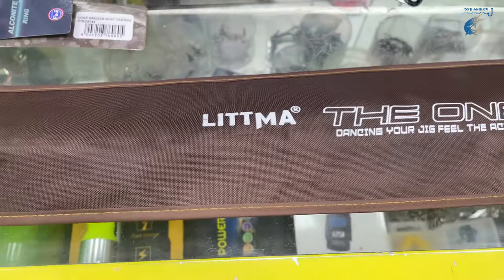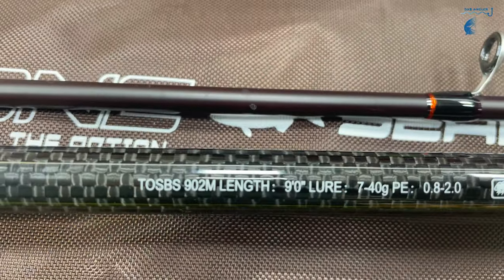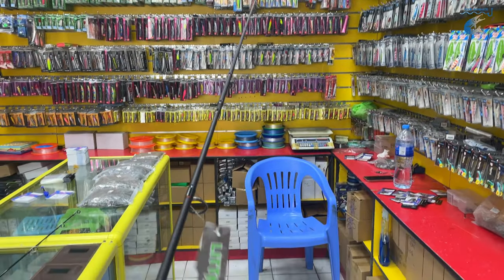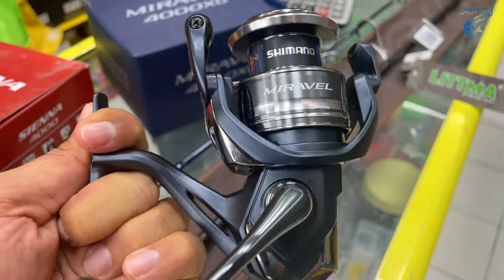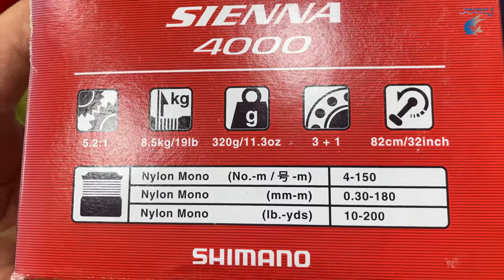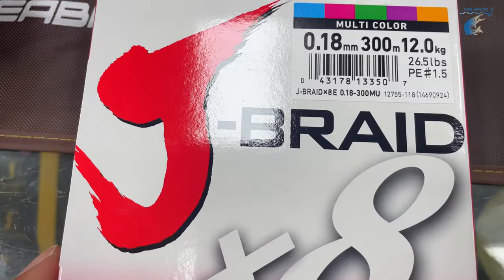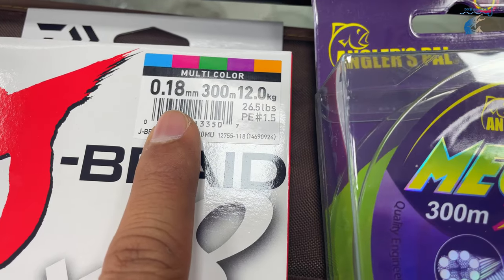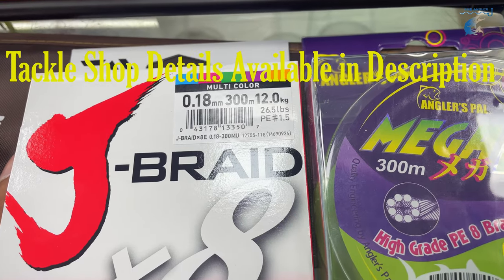Budget Friendly Shore Jigging Combo For Beginners | ബിഗിനേഴ്സിന്‌ പറ്റിയ ജഗ്ഗിങ്‌ സെറ്റപ്പ്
Littma Seabass The One - Casting Rod
Shimano Miravel Reel

Available most of the tackles shops. Below is some of the shop location

▬▬▬▬▬▬▬▬▼ Tutorial Videos▼▬▬▬▬▬▬▬▬▬

00:00 Preview
00:20 Intro
00:35 New Rod
01:00 Rod Spec
02:19 New Reel
02:55 Reel Comparison
03:45 Lines
05:00 Where to buy